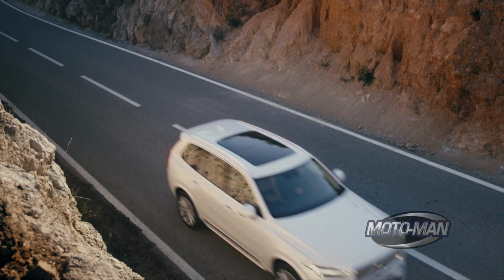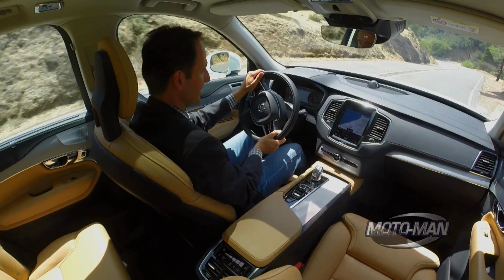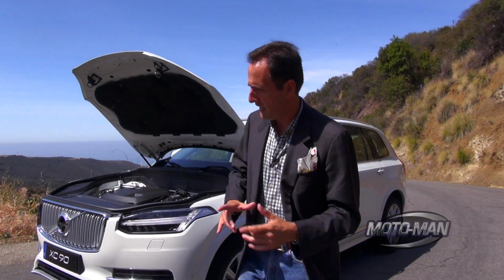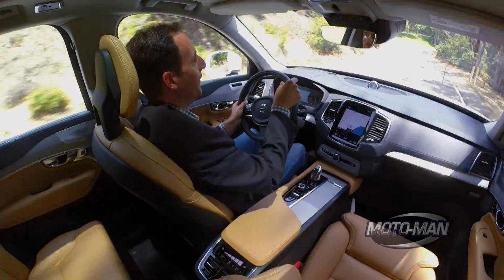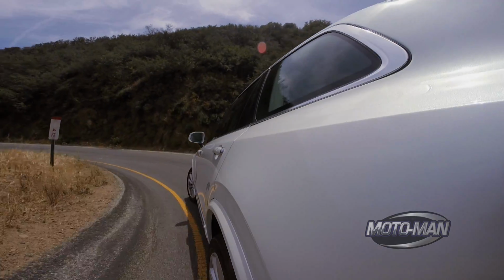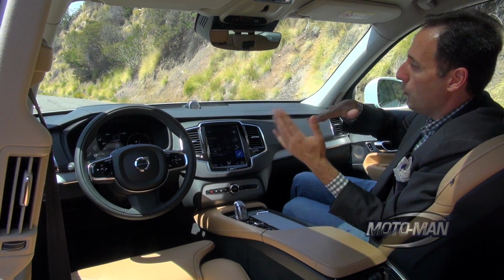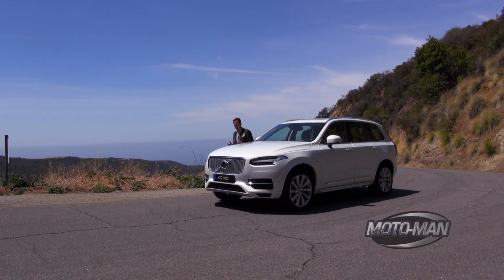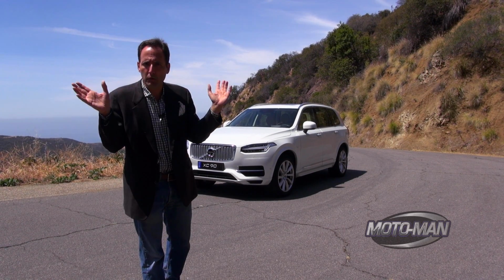2016 Volvo XC90 T8 TWIN ENGINE PHEV FIRST DRIVE REVIEW (2 of 3)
MotoMan drives the 2016 Volvo XC90 T8 ‘Twin Engine’ PHEV. In addition to driving impressions he provides a technical review of the 400 HP, twin electric motor propulsion system in the XC90 T8 and covers each of this first ever PHEV SUV ‘s 7 different – and rather unique drive modes . . .